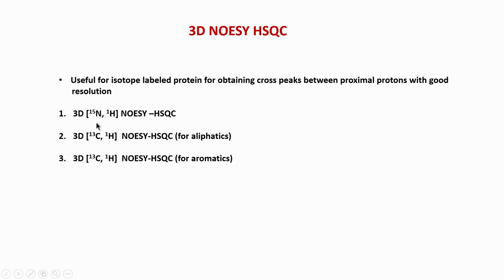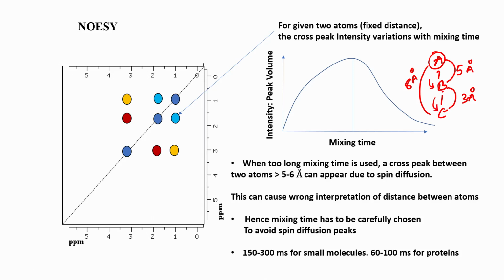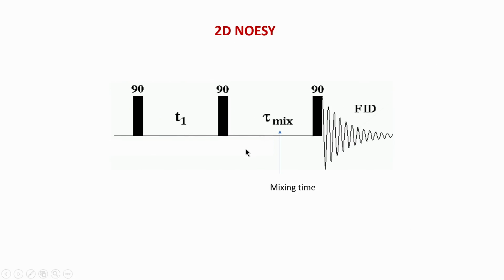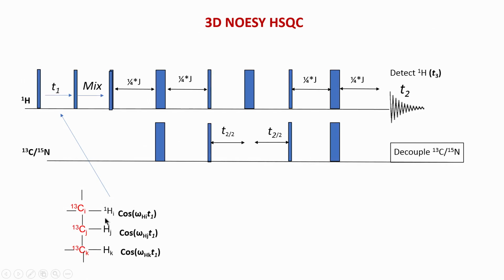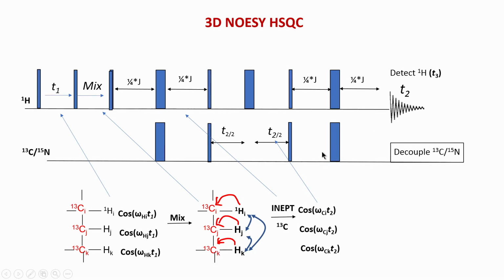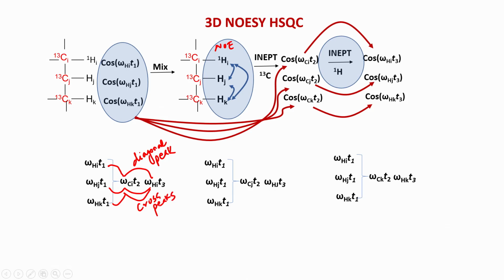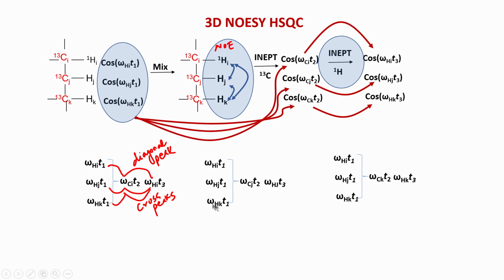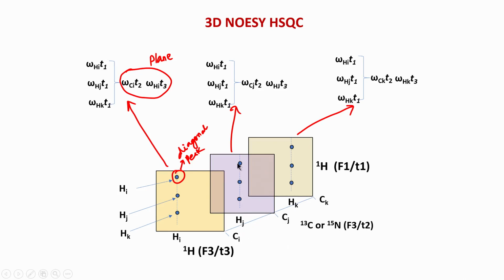cy12-noc19 lec34 3D NOESY HSQC